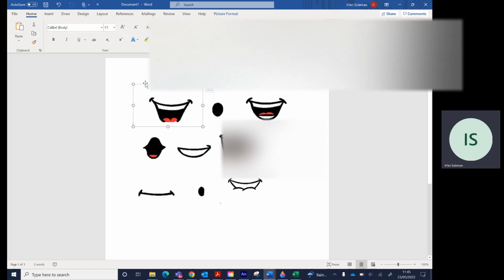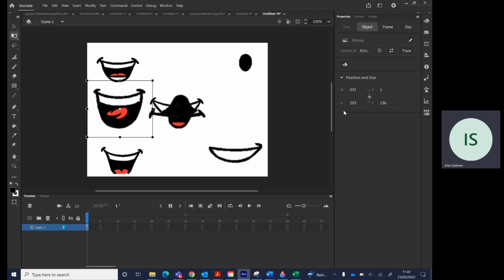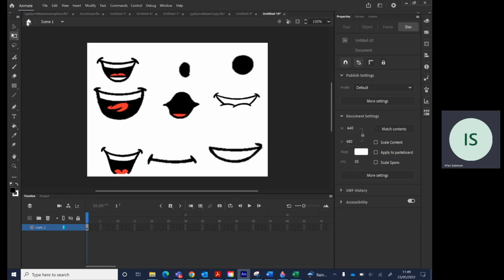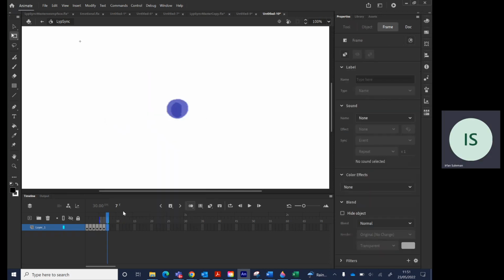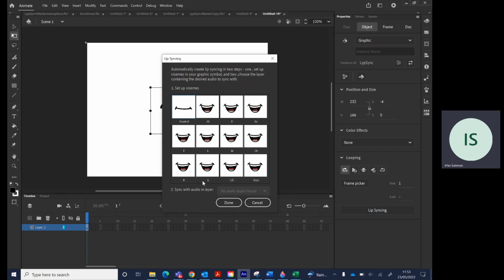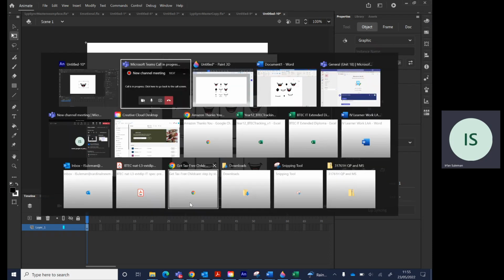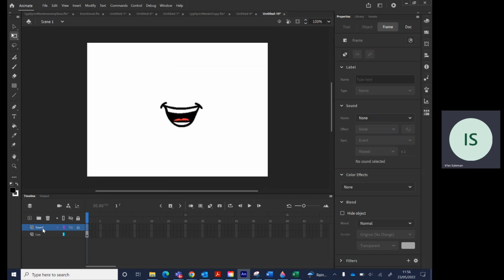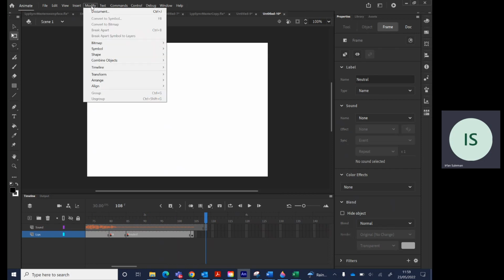Unit 18 Digital Animation and Effects RQF Pearson Edexcel Extended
Lip Syncing using adobe Animate for unt 18 Pearson Edexcel RQF extended specification - Animate - Photoshop - Adobe - KS3 - KS4 - BTEC - A Level - Peasron - Edexcel - OCR - WJEC - Voactional